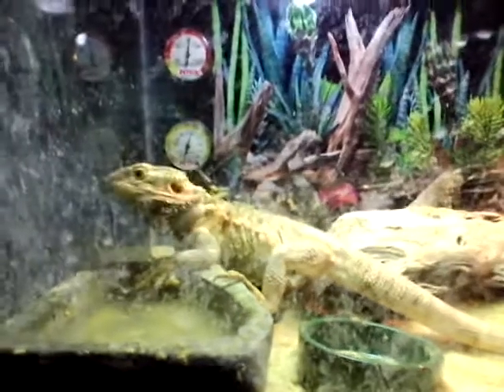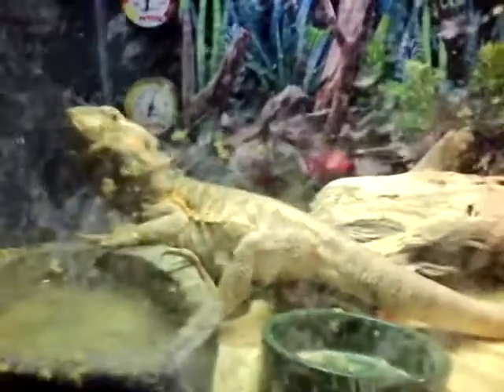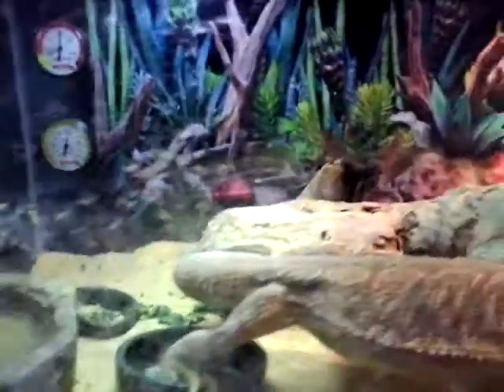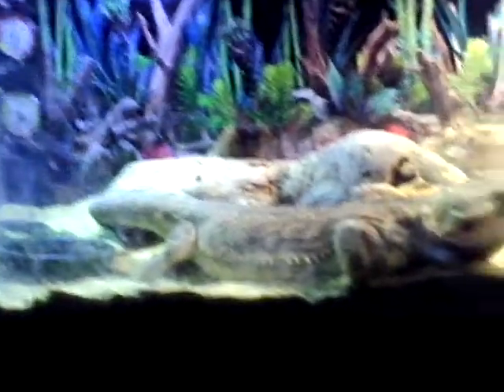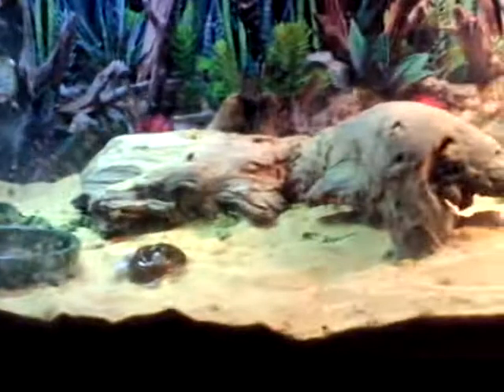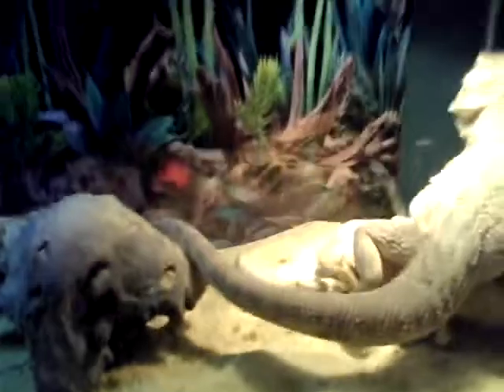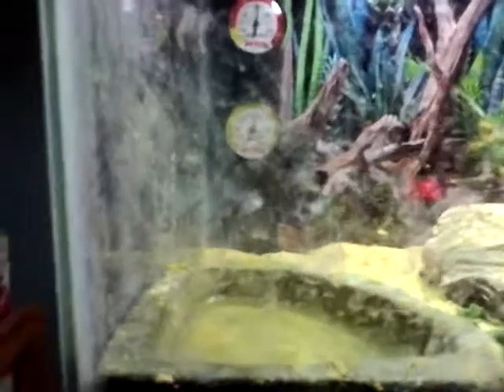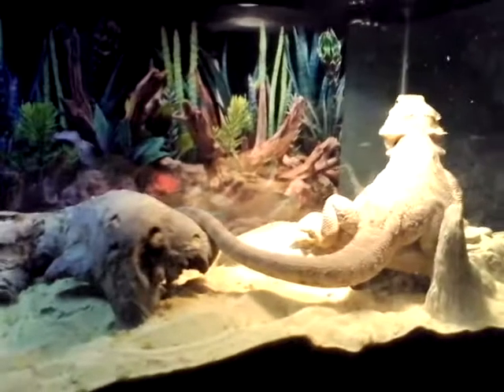My pet Lizard named Leo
Leo is a cross-breaded Lawson's Bearded Dragon. He's a wonderful lizard and he is cool.